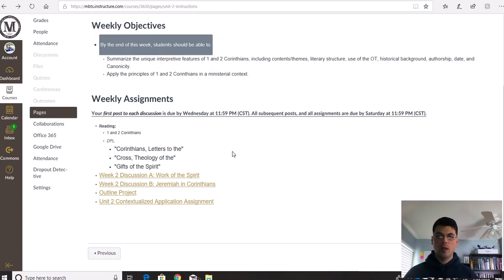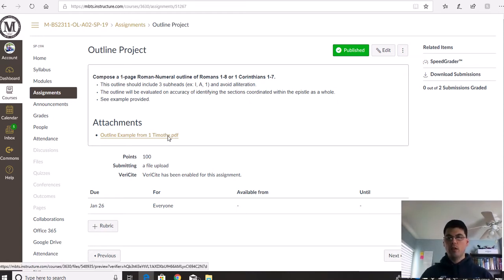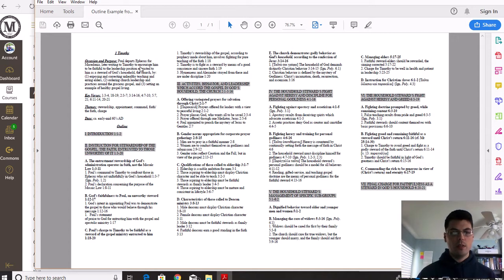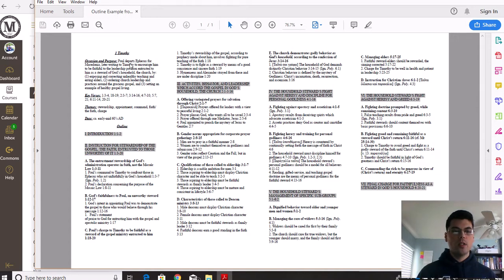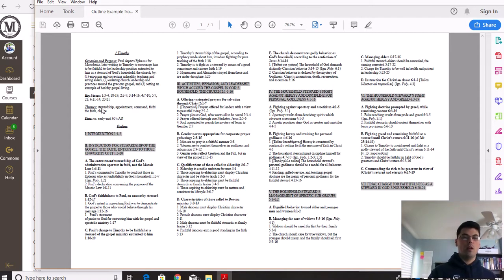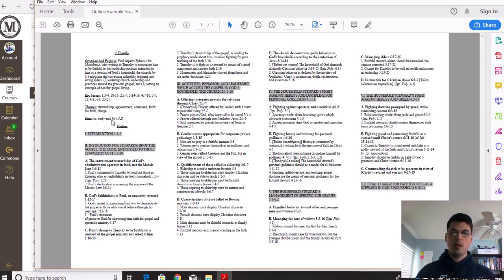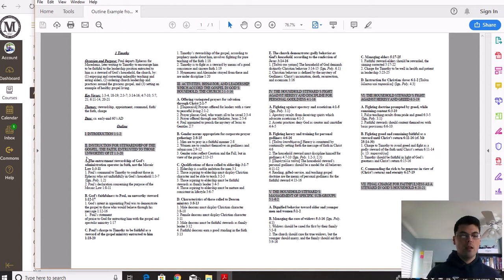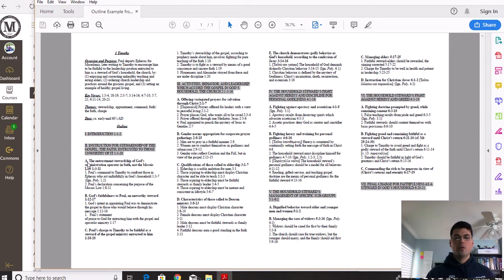NT Survey II Week 2